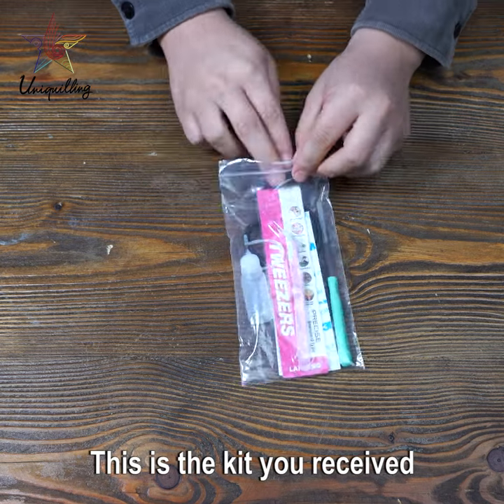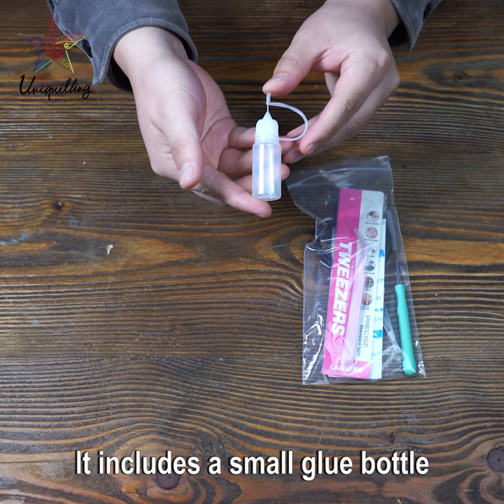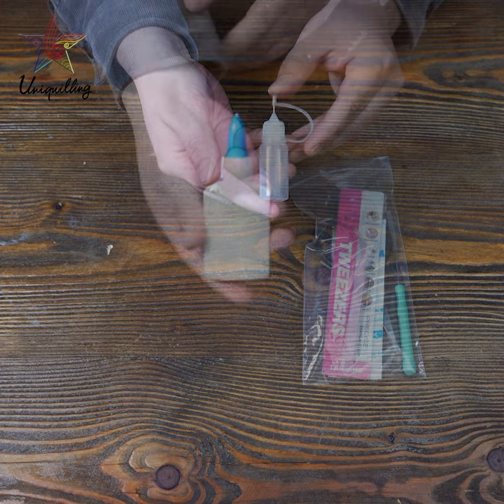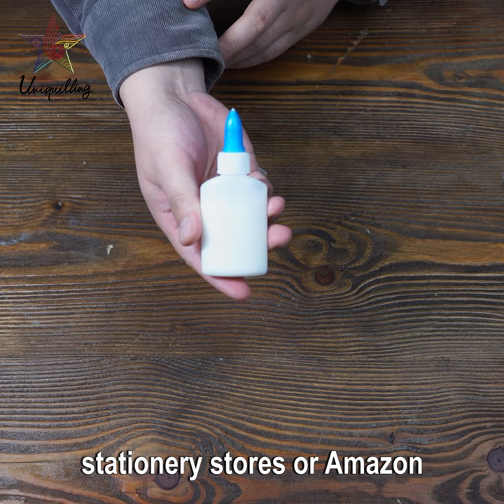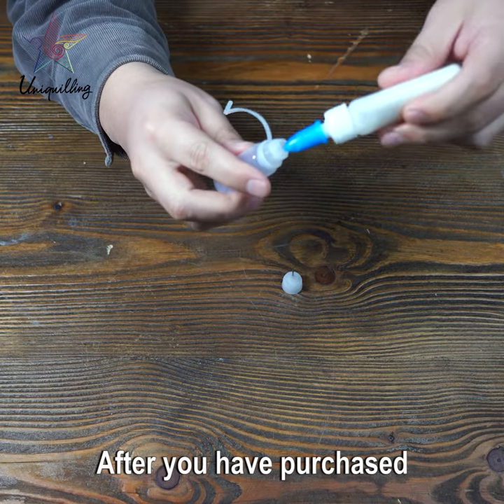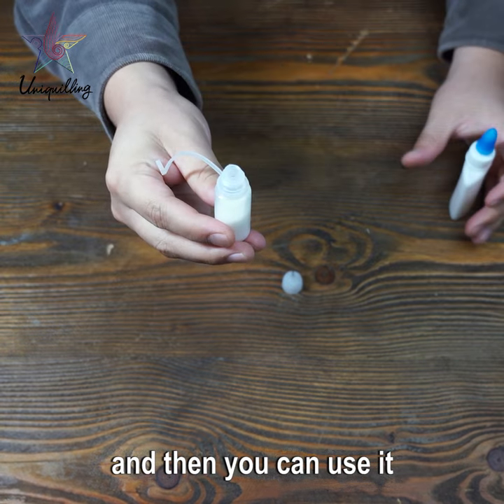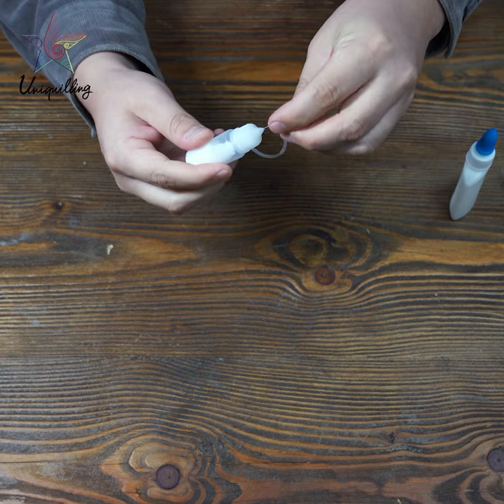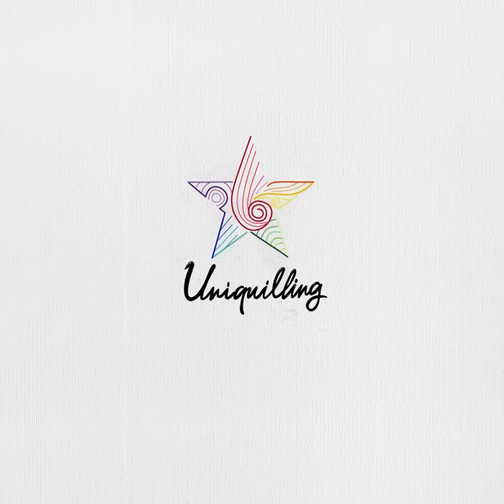How to pour the glue?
The questions about glue.🧐The kit you received includes a small glue bottle. 👉 After you have purchased the white glue, pour the glue into the bottle and then you can use it.
❗❗Due to transportation security, we do not provide glue. You can buy white glue from supermarkets, stationery stores or Amazon.❗❗